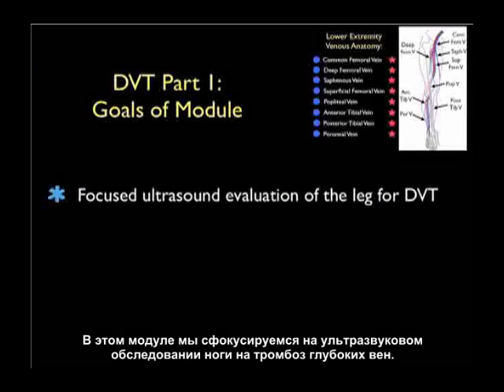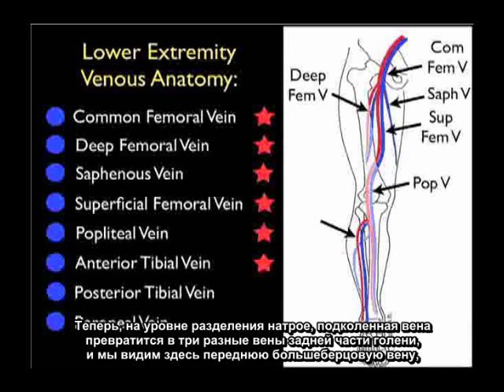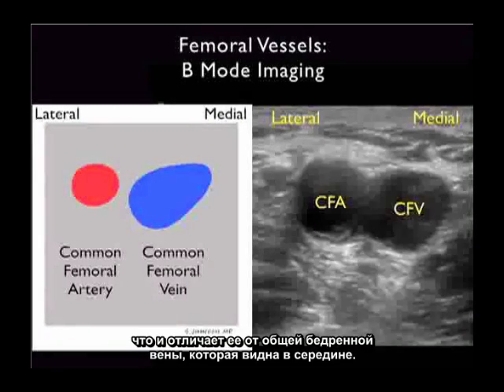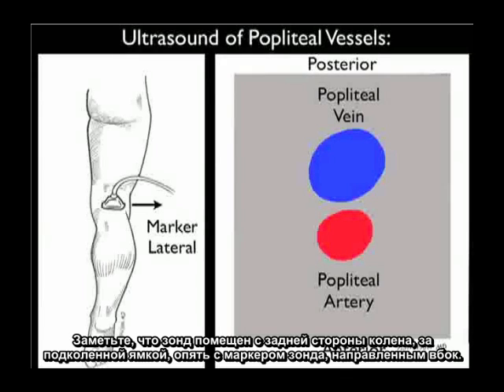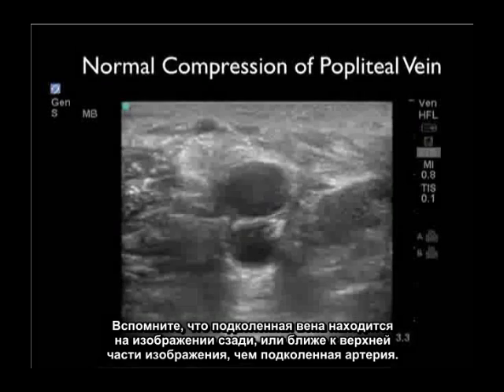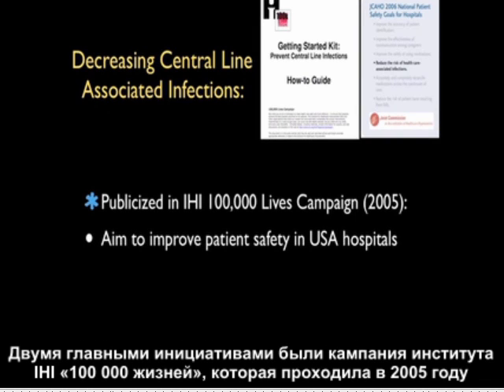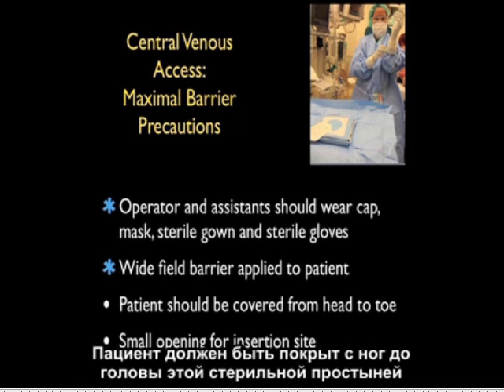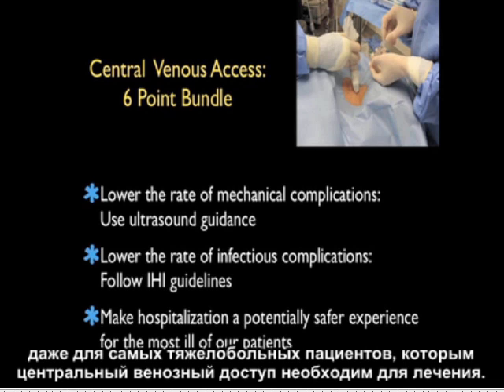Yстановка группы центральных катетеров под контролем ультразвуковой визуализации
Этот видеоролик д-р Перера (Perera) посвящает теме повышения безопасности пациента с помощью выполнения контрольного списка из 6 пунктов под названием «установка группы центральных катетеров под контролем ультразвуковой визуализации».